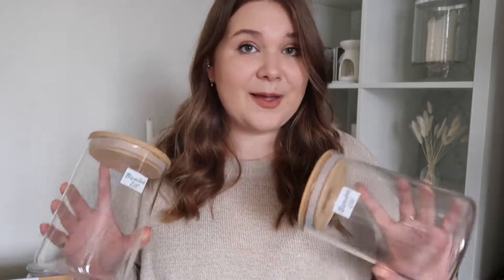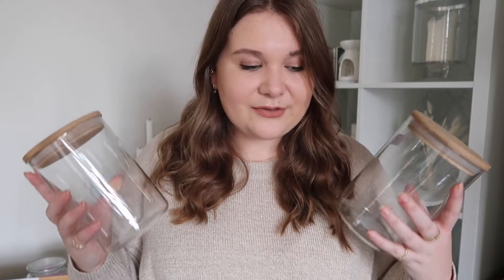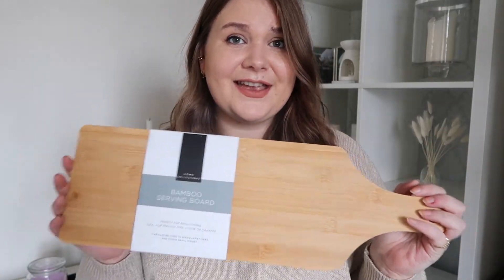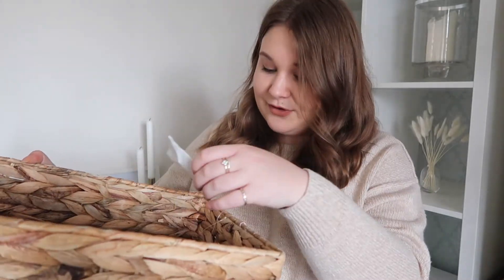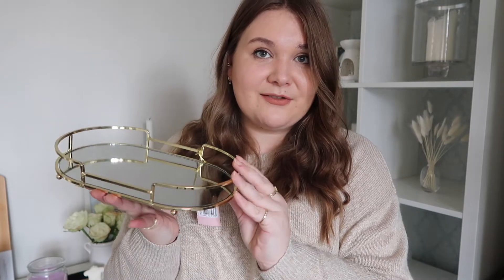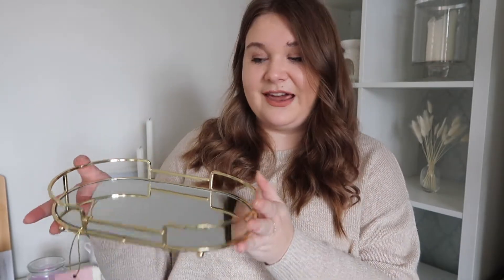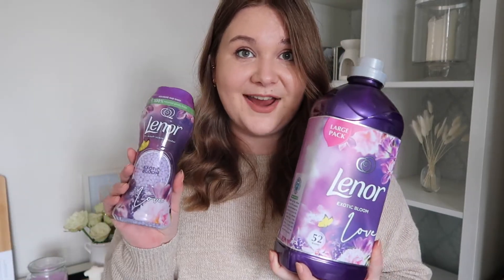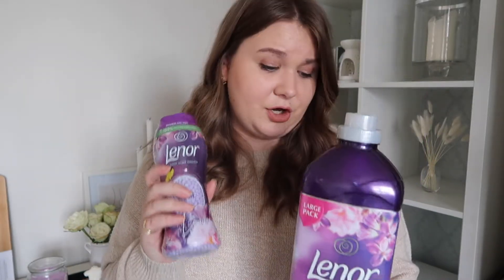HUGE Home Bargains Spring *New In* Haul: Homeware, Cleaning | AshleyJayneCookie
MY MAKE-UP:
The Ordinary primer, NARS Sheer glow, Nyx tinted brow mascara, Tarte shape tape concealor, Charlotte Tilbury eyes to mesmerise, Stila stay all day waterproof eyeliner, Lancome Monsieur big mascara, Urban Decay beached bronzer MAC lip liner in Whirl, MAC Retro Matte lipstick in Lady Be Good, Charlotte Tilbury beauty light wand, MAC Fix+

Earrings- ORELIA

INFO:

Editing Software: IMovies
Mini tripod

IN THE BACKGROUND:

IKEA Shelving Unit
IKEA Artificial plant
Glass Dome
IKEA Mirror